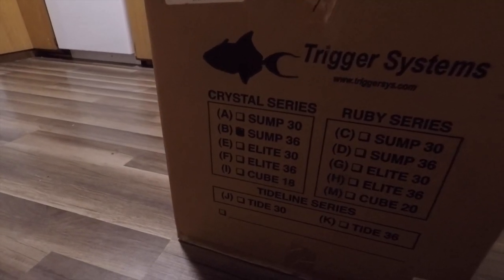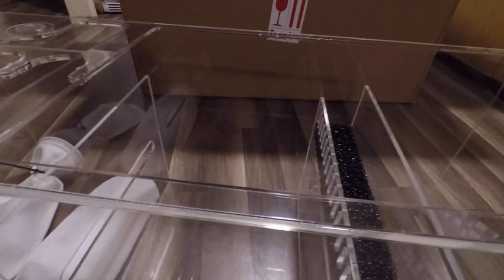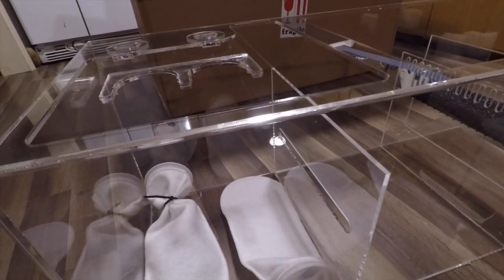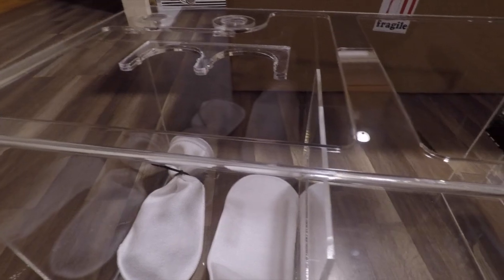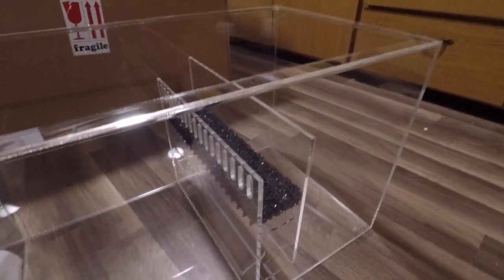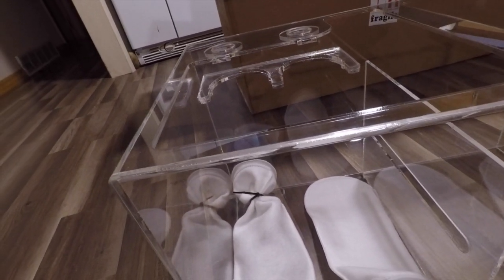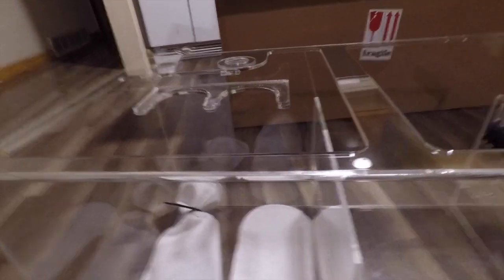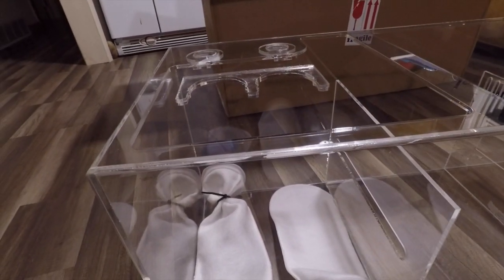Unboxing Trigger System Crystal Sump 36 and pricing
I simply unbox the Crystal series 36 sump from Trigger Systems. You tell me what you think? Is it worth the investment?